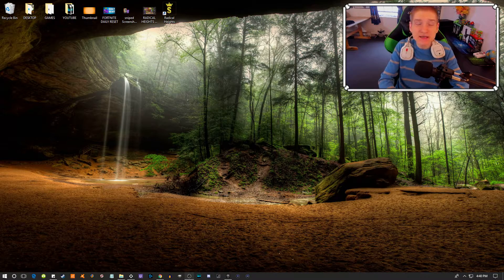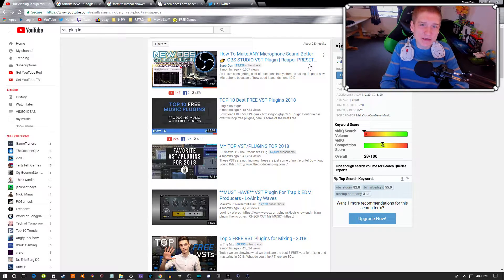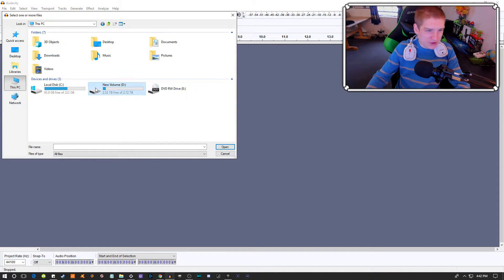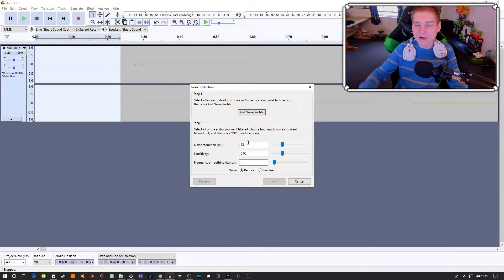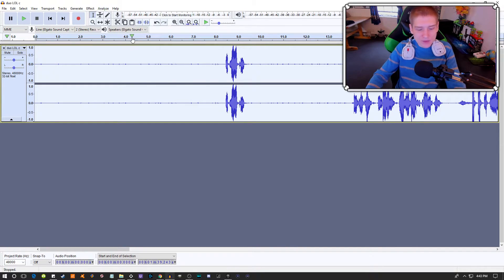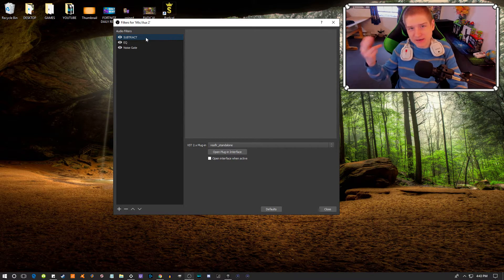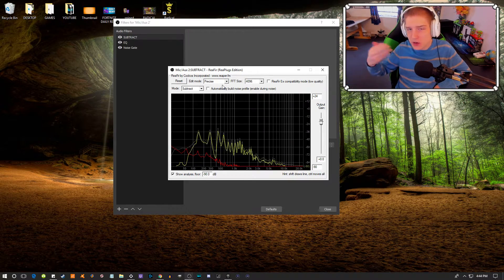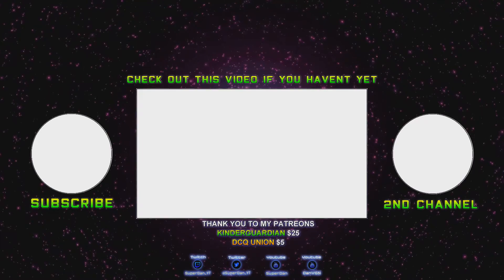HOW TO REMOVE BACKGROUND NOISE FROM MICROPHONE IN REAL TIME IN - OBS STUDIO & AUDACITY TUTORIAL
In this video I show you How To Remove Background Noise from Any Microphone in Audacity. I also show you How To Remove Background Noise from Mic in Real Time in OBS Studio & How to use VST PlugIns :) ENJOY!!

THANK YOU TO MY PATREONS:
Kinder_Guardian_One10
DCQ Union

HOW TO INSTALL VST PLUG IN TO OBS STUDIO

Want to play with me on PC
Steam -  SuperDanYT
Epic Games Acnt - SuperDanYT

Want to play with me on PS4
PSN- SuperDan_YT

I make Gaming Videos, Reviews, Helpful Videos & Gaming News on Games I am playing & Topics I want to share with you.